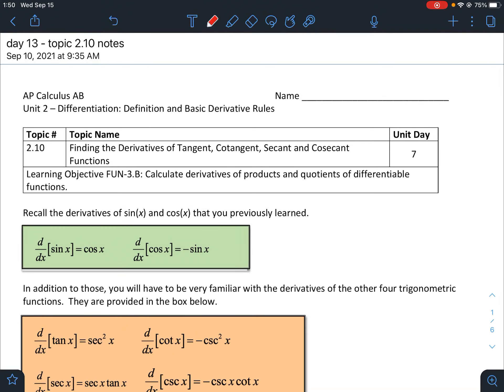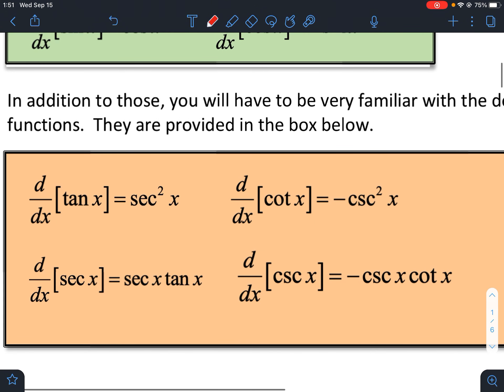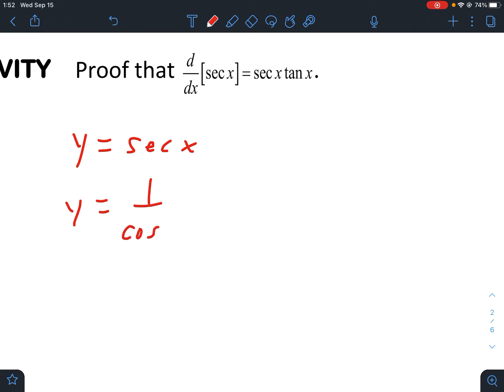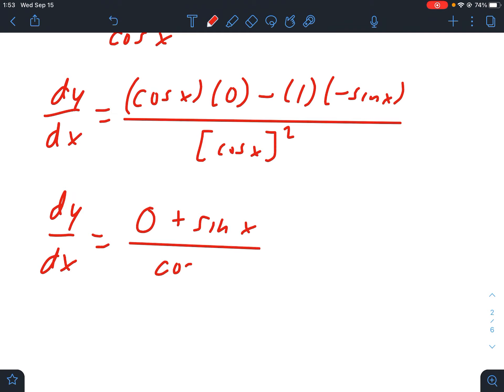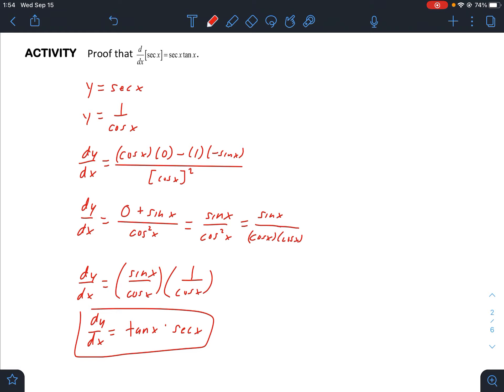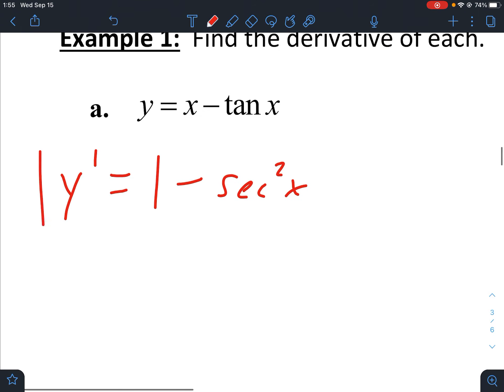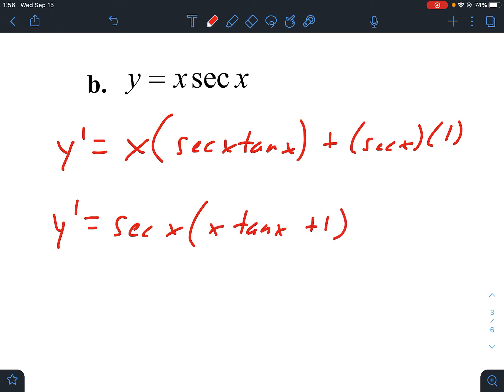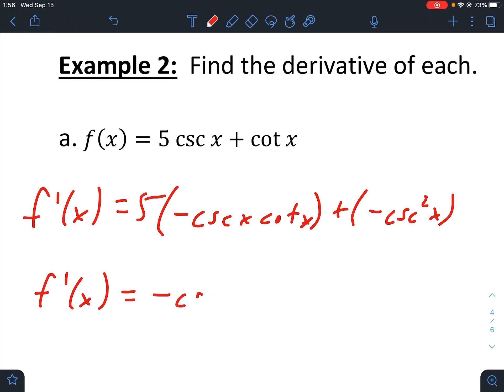Calculus AB - derivatives of trigonometric functions